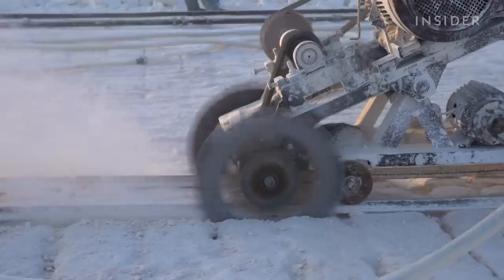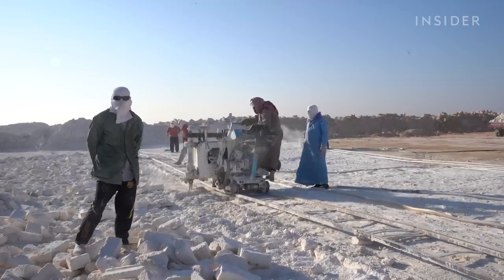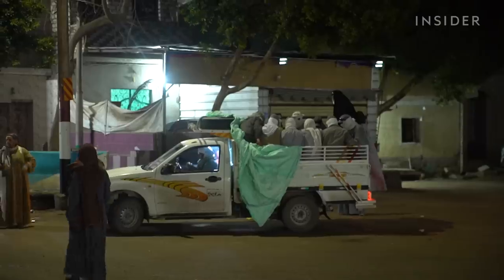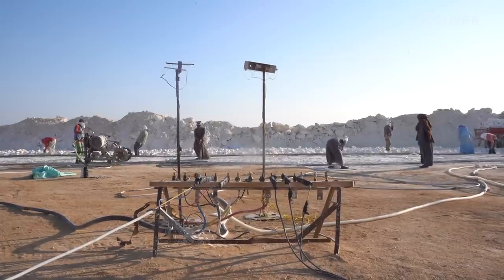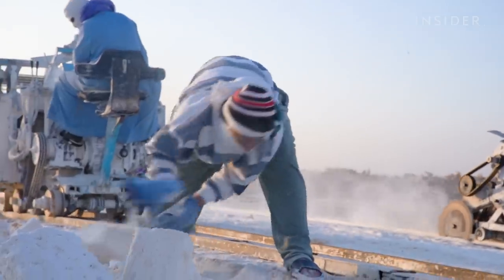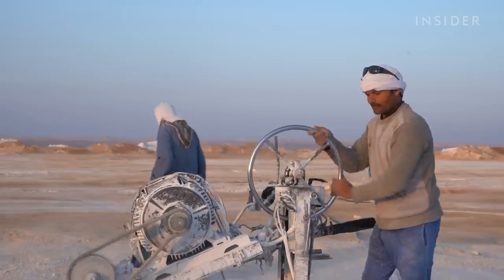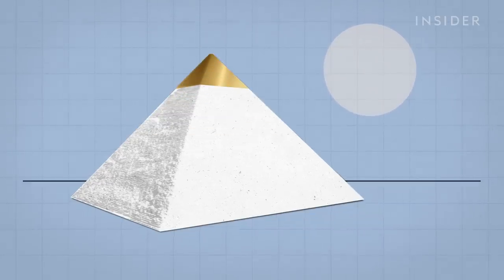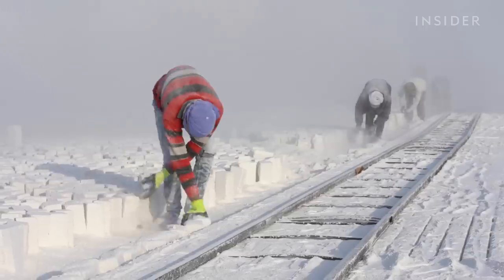Why Miners Risk Limbs To Carve Mountains Of Limestone In Egypt | Big Business | Business Insider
Limestone is used in everything from cement and tiles to paper- and plastic-making. The Egyptians that mine the haunting white mountains risk their lives and limbs to get it.